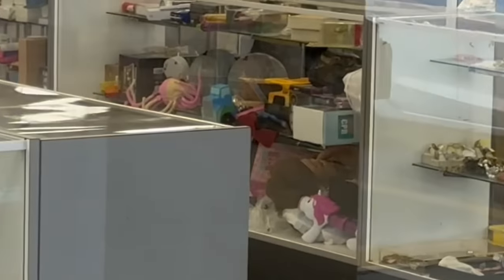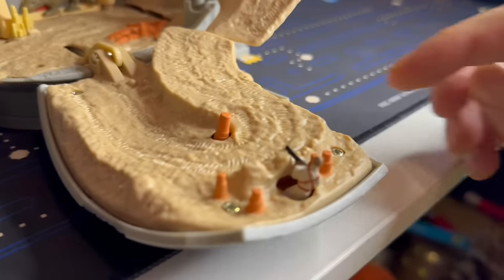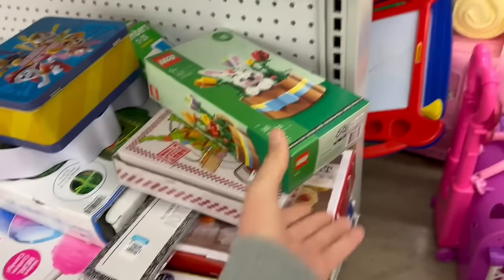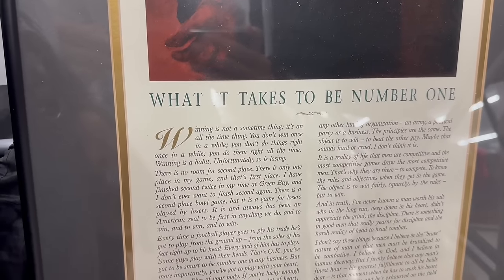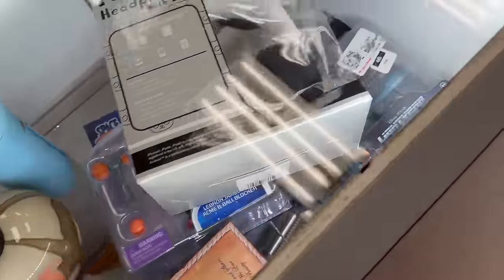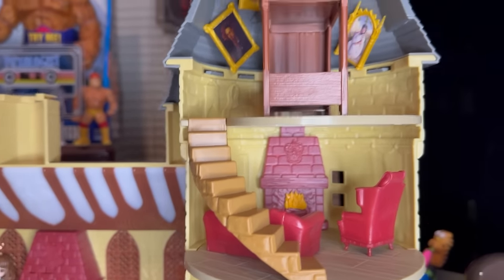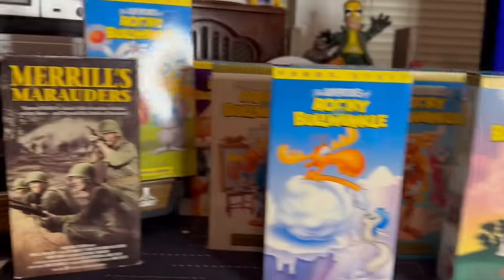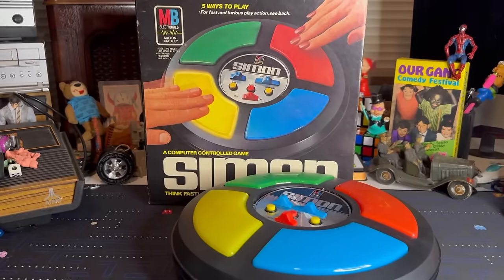Here’s My First Thrift Store Scores of 2024!! BIG MONEY SCORES!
In this video I hunt for vintage toys in thrift stores and here’s my first Thrift Store Scores of 2024!! BIG MONEY SCORES! I scored a vintage MicroMachines Star Wars Death Star!

I also scored some SEALED LEGO sets and some vintage Bullwinkle and Rocky VHS! BIG MONEY SCORES!

I also scored a Harry Potter Castle Playset!

This first toy hunt of 2024 was epic!

Who wants to thrift with me?

Let’s Gooooo!